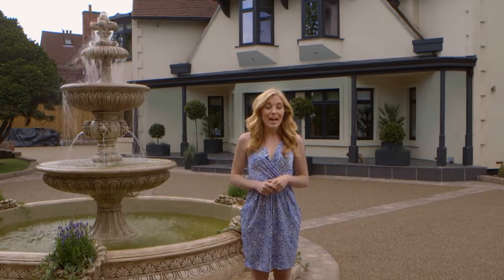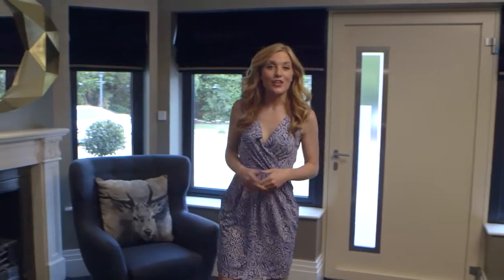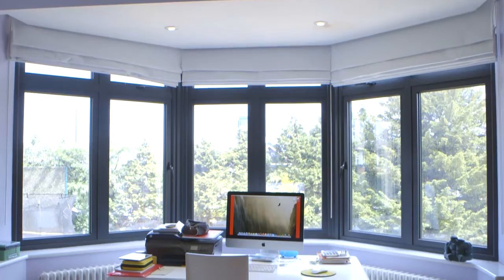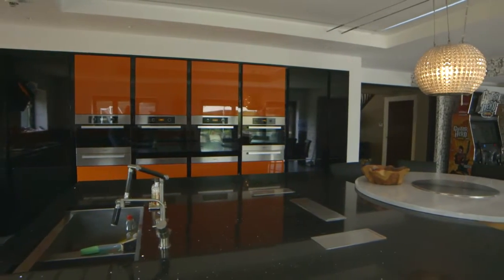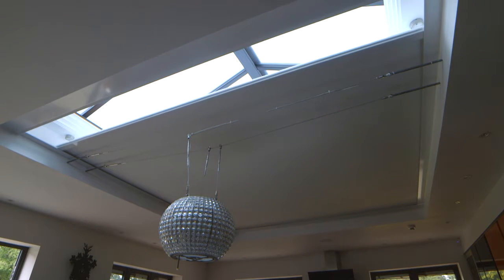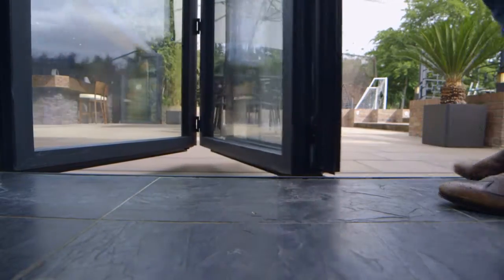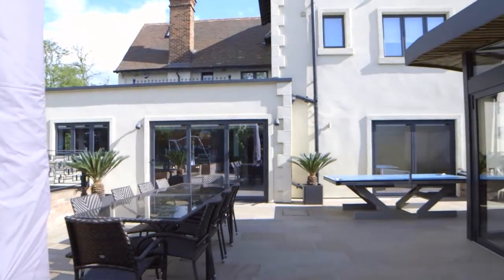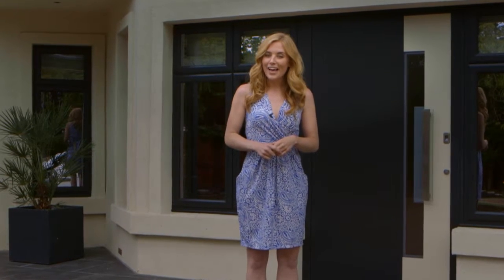Firs House, North Yorkshire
The complete transformation of a tired, run down, period property into a modern family home packed full of premium architectural features